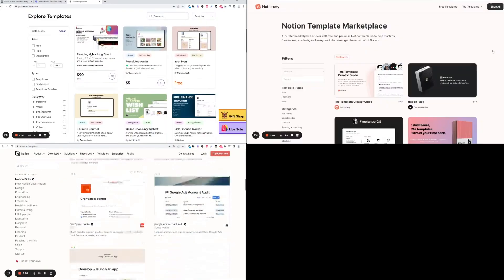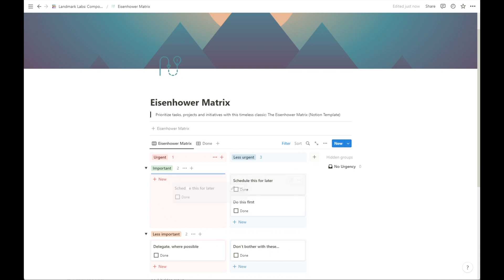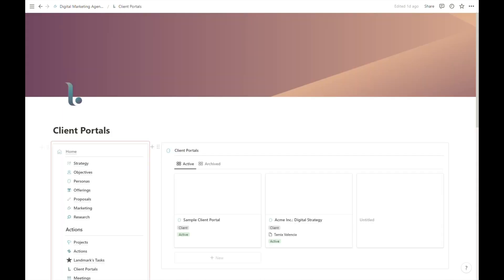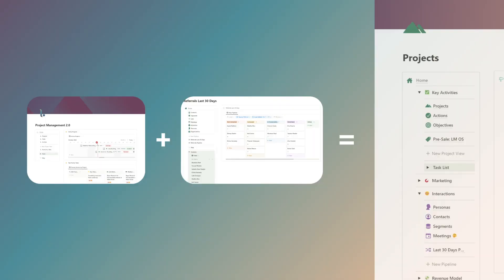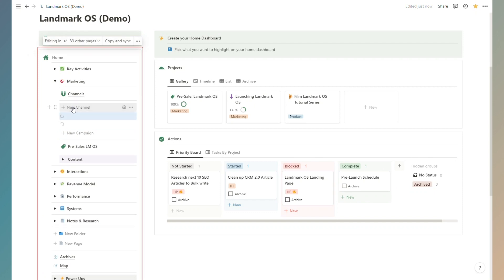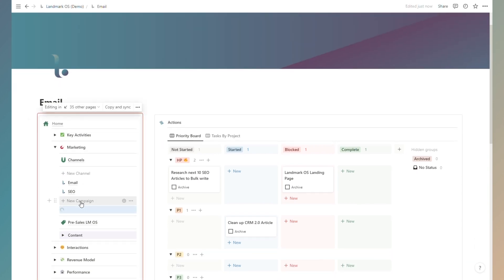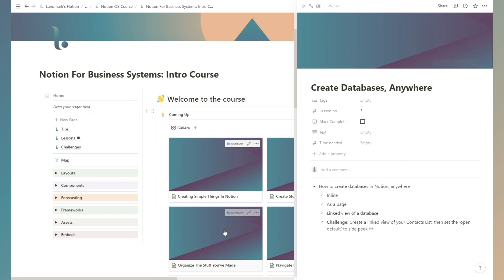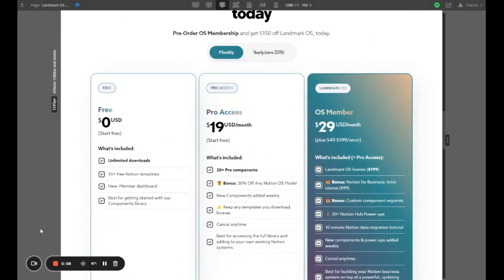Landmark OS: Pre Release